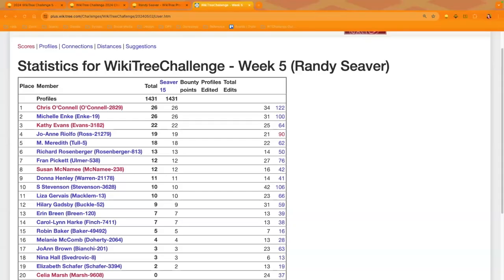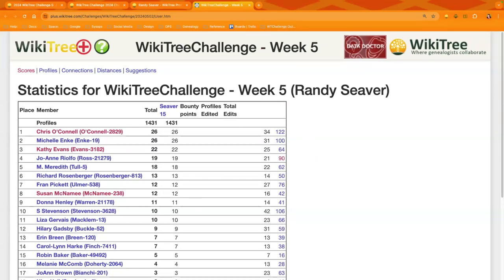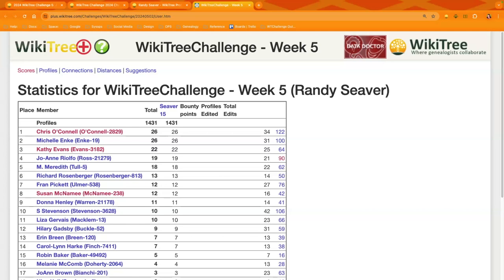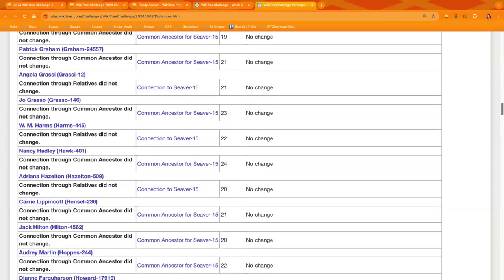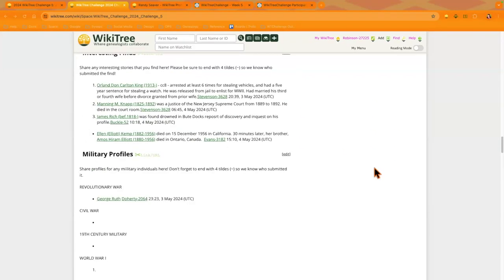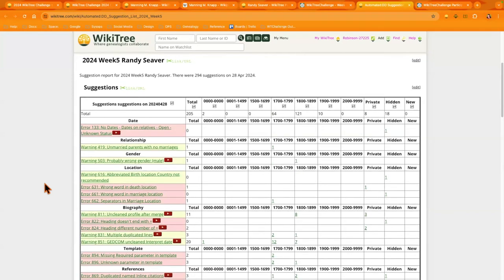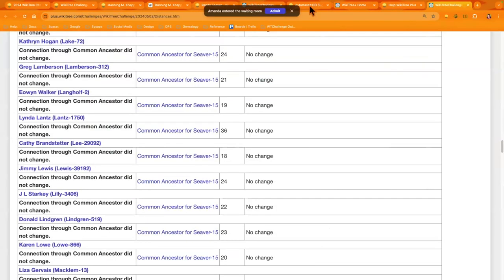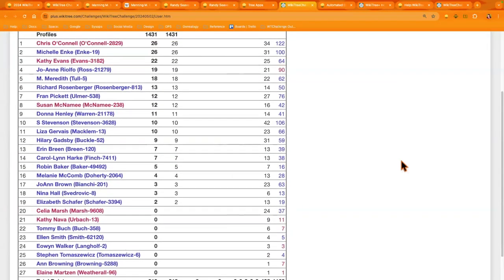WikiTree Challenge 5 Weekend Chat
Chatting about the week of collaboration for genealogist, Randy Seaver!